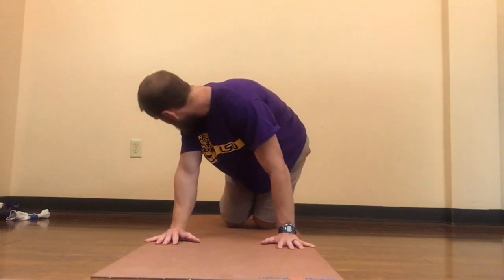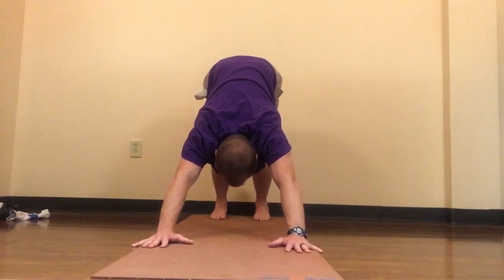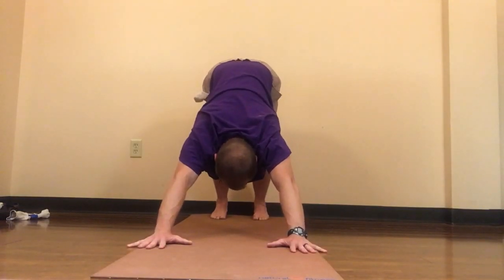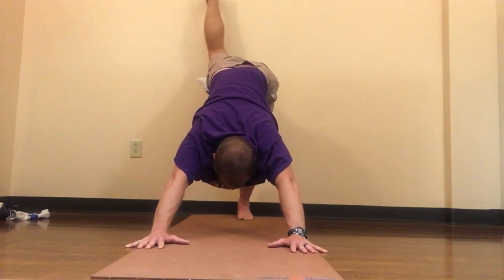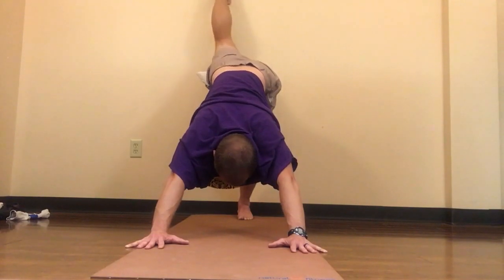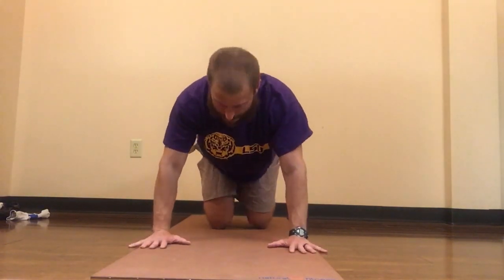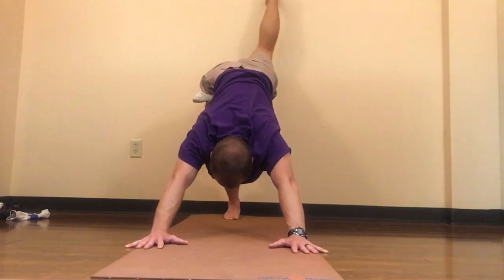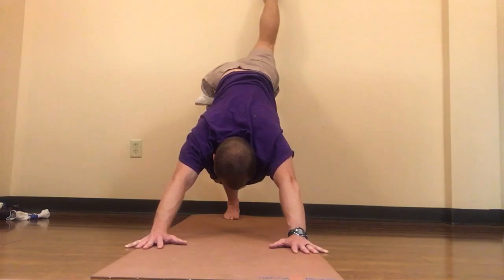3 Leg Dog Hamstring and Calf Stretch with a Wall